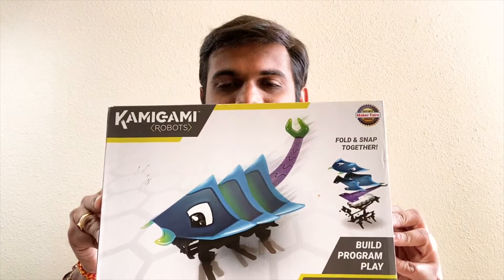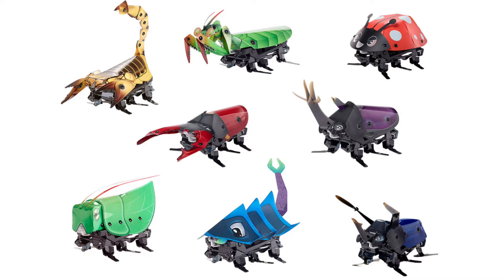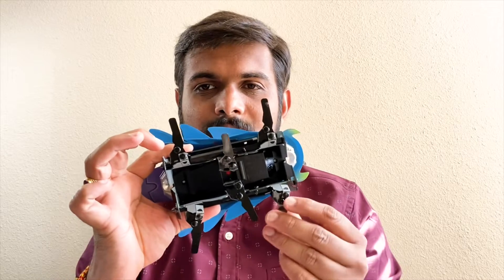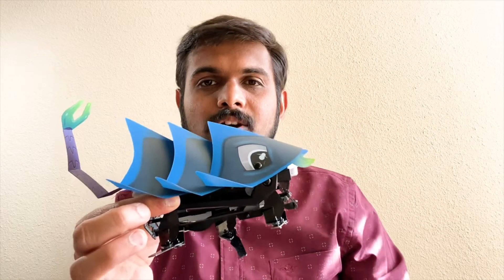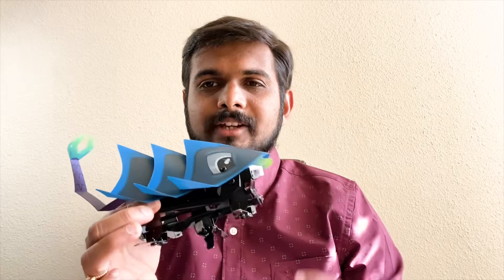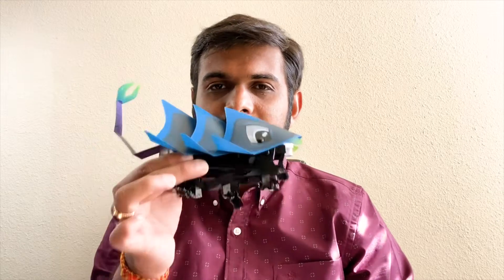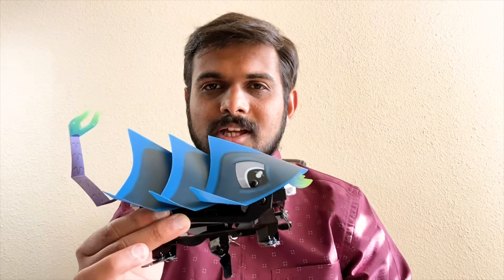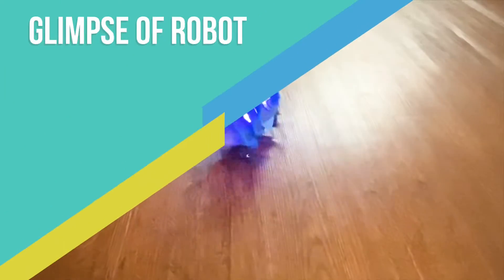Building an Attack insect robot | Kamigami Musubi Robot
Wish to control robots..? Then you are at the right place. Soft Illusion channel is back with a new video on kamigami robots..!! (A channel which aims to help the robotics community).

Kamigami are app-controlled, build-it-yourself robot kits that mimic the way real creatures move in nature. They can be built using using foldable plastic material.
They are fast and fun to drive. You can build and enjoy the robot in less than an hour.
Designed after nature's fastest critters, they magically fold up from a flat sheet & zoom over almost any terrain, even outside.

You can download the free app from your favorite app store to drive your Kamigami, battle with friends, play interactive games, or, best of all, design and program your robot's reactions, games and movements.
The real fun happens when you get two or more Kamigami robots together to do battle.

Below is an overview of the different features in the robot.

Characters:
There are eight different Kamigami character kits, which include the interchangeable chassis (which can be used with any shell) and one of eight different shells: Scarrax, Atlaser, Vypod, Lina, Terrix, Bokken, Musubi or Mantix.

Assembly:
The main body of the robot, the part that includes the motor, comes preassembled. Putting together the rest of the robot consists two main activities: assembling the chassis and attaching the shell.

The first step now is to download the Kamigami Controller app from iTunes, the Google Play Store, or the Amazon Appstore. When you first open the app, it will show you a Connect button.
Once you press that, it will prompt you to turn your robot on by pressing the red button on the bottom of the chassis. The app will then search for a robot nearby. You tell the app which kind of robot you have, and then you can choose a name from a list. The list is actually pretty funny, with choices like "Bitey" and "Fluffy."

App:
The app connects to your robot via Bluetooth. If you've already named your robot on one device, then its name, achievements and any coding you've been working on will carry over to other devices. If you have more than one robot turned on, you can choose which one to connect to. But you can control only one robot at a time with each device.

In addition to controlling the robot's movements, you can also use the app to disconnect the robot, turn it off, change its name or icon, or reset it, which will erase all of the robot's information and achievements.

Games:
Kamigami has four different games to choose from: Run, Dance, Tag and Battle. Tag and Battle require an opponent robot and device. For all four of the games, the robot is controlled with an on-screen joystick that can move the robot forward or backward, or make it turn clockwise or counterclockwise.

Coding:
The Code mode lets you drag and drop commands onto a time line to design a pattern for your robot to follow. The available actions include walking forward and backward, vibrating, turning, changing colors, and making noises. So far, I haven't found a limit to how many commands I can add to a string (my last one had 50).

Movement:
The robots are very light and don't feel sturdy, but I think that's what allows them to fall off of a table and run into walls without getting damaged. Their movements are frantic and funny; they scamper more than run. If you're used to the controlled movements of most robots, these bots will seem unusual. The inventors claim that they move much like real bugs do, with their six feet moving in an alternating pattern.

Sounds:
The robots themselves don't have speakers, but they do make a good bit of noise on their own when they're scampering about. The dance sounds, lasers and other noises actually come from your device's speaker.

Bottom Line:
Once the Kamigami robots are assembled, they offer a lot of different activities, and you can have a lot of fun playing with these bots. And while they're interesting to look at and it's fun to watch them move, battling is where they excel. While the coding activity is basic, a child who has never coded before can start thinking like a coder and programming in strings of steps. What will probably hold a child's attention the most is having more than one robot and someone else to play with.

Some fun facts:
1. Kamigami means "spirit paper" in Japanese.
2. The original kamigami were designed after cockroaches.
3. Kamigami has won five Maker Faire "Editor's Choice" awards.